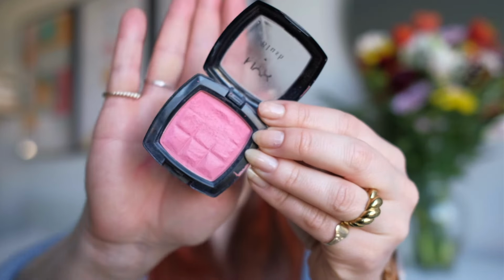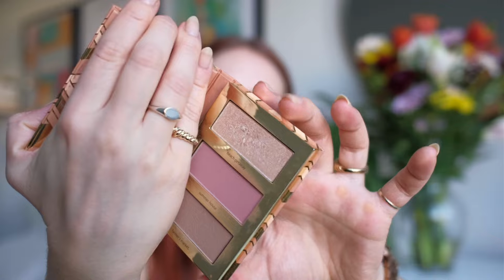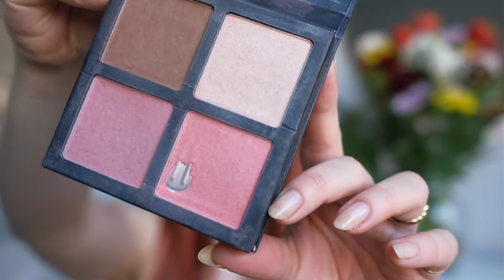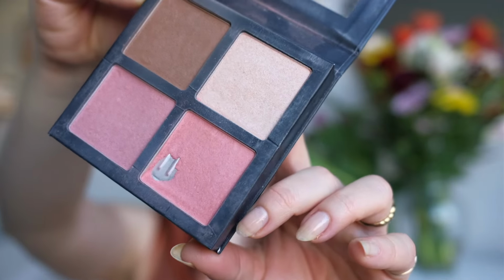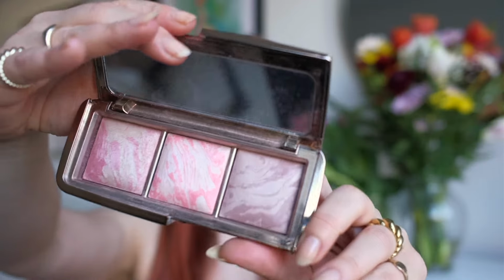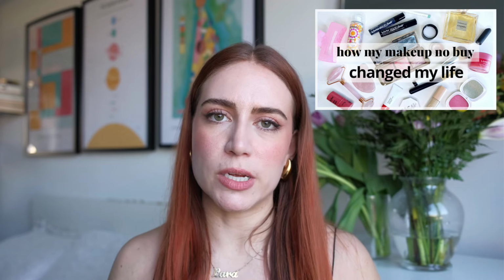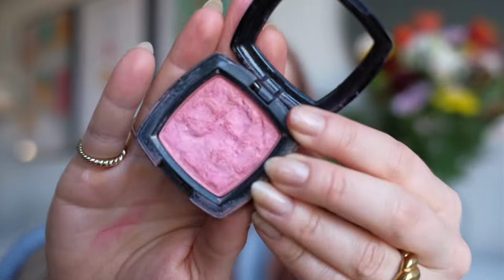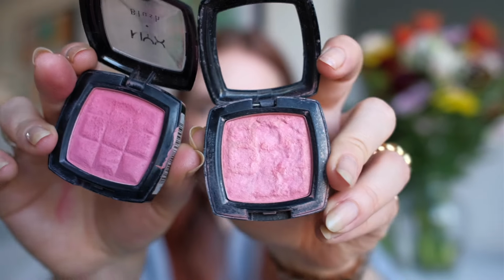BLUSH ROULETTE PROJECT 2024 UPDATE! Decluttering Blushes and Next Products on the Chopping Block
It's time for an update on my blush roulette, which has quickly become my favourite part of my makeup life in 2024! This isn't exactly the same as a project pan, but I am trying to overall curate, declutter, and use up my blushes. In this video, I'm talking about how my focus blushes have gone over the past few months, and which ones I'm decluttering. I will of course also discuss the next few blushes I will be focusing on from May - July. Just as a recap, I focus on one blush per month so that I can determine if I should declutter, keep it, or try to use it up. I'd love to hear if you're joining me! If you're new to my channel I'm curating my collection and I'm talking all things minimalism & decluttering, makeup no-buy and low-buy, and project pan.

*I've been on a serious mission to STOP buying makeup because I realized that there was a number of problems with the way I was buying.